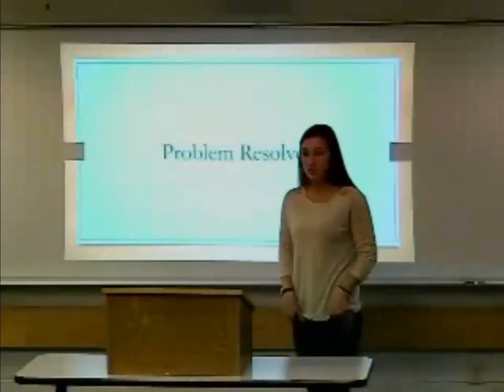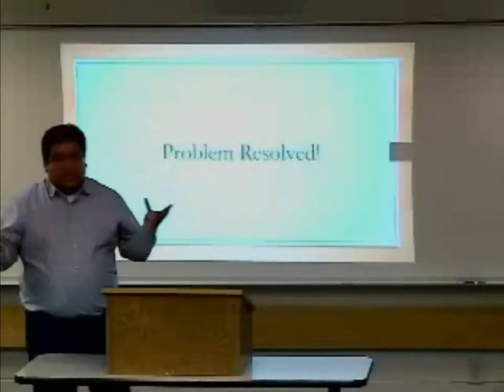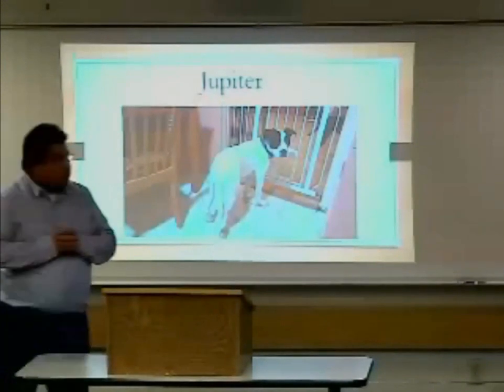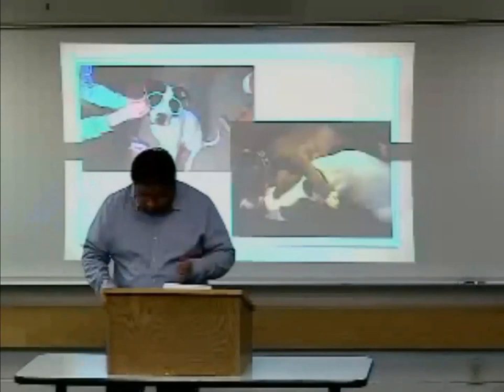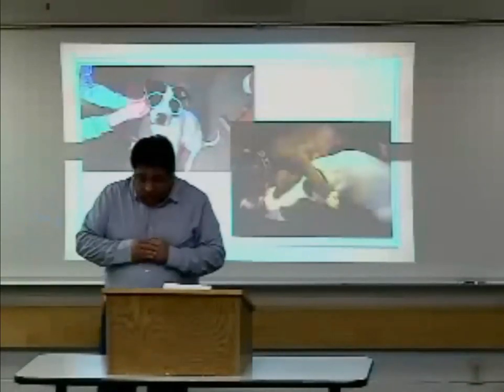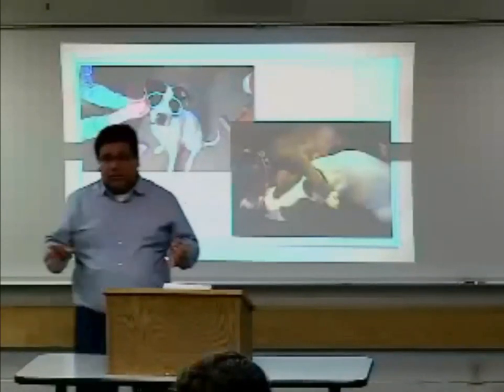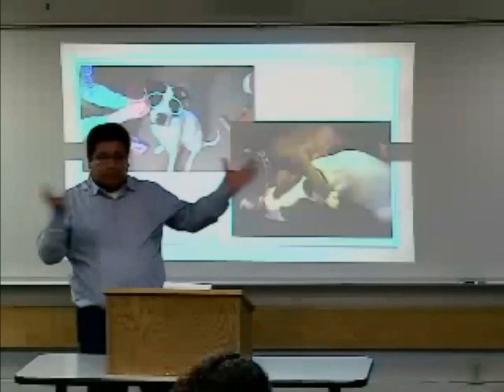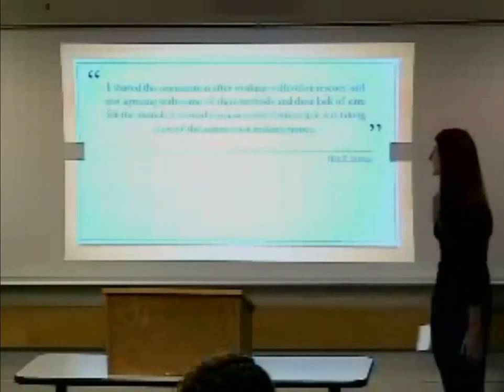Speech Class Group Presentation GTTD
This is a presentation from my SPCH 130 class @ LCC